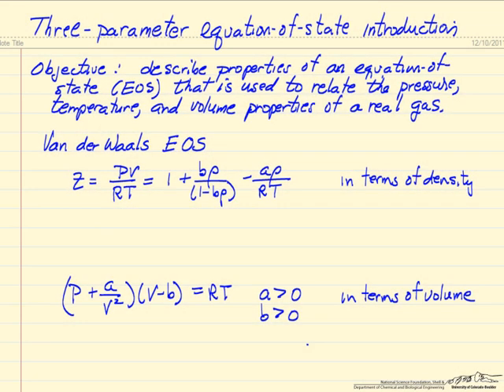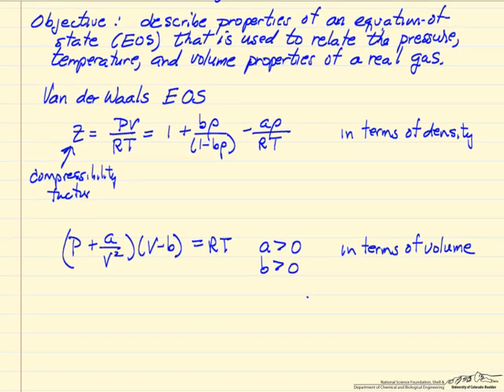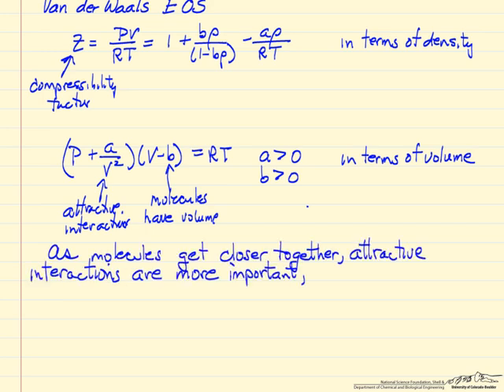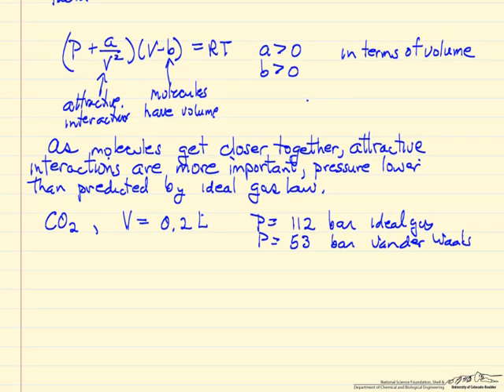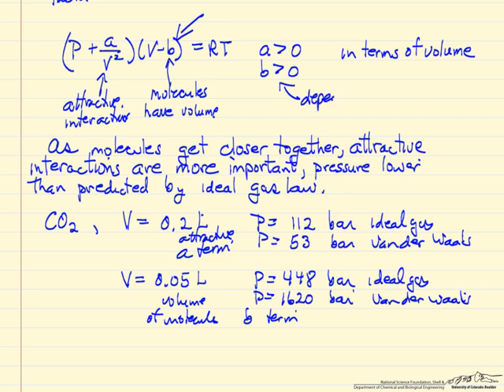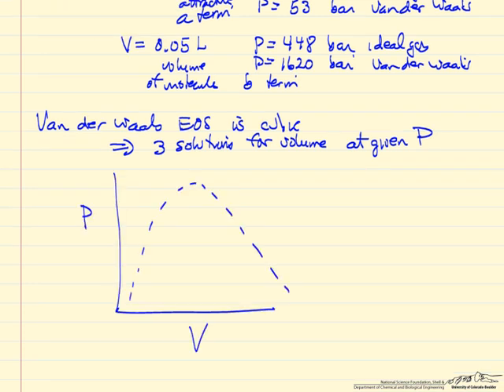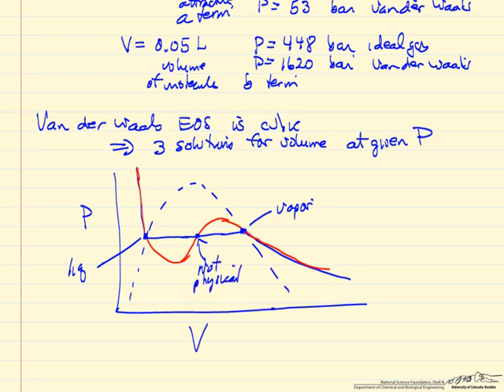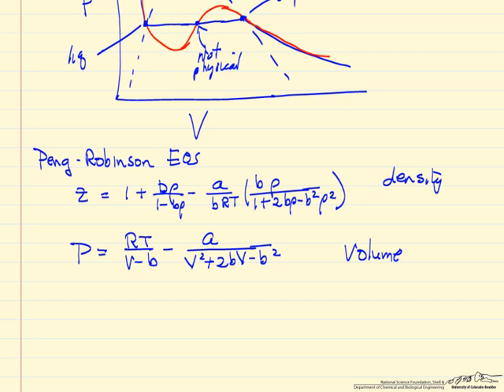Three Parameter Equation of State (EOS) Introduction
Introduces the van der Waals equation of state (EOS), which is cubic, and explains its three roots. Made by faculty at the University of Colorado Boulder, Department of Chemical and Biological Engineering.